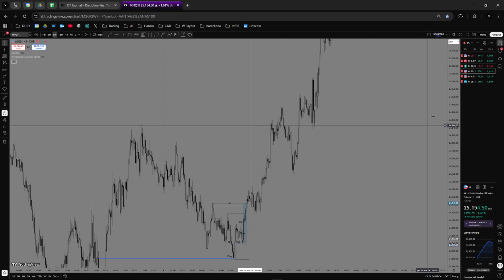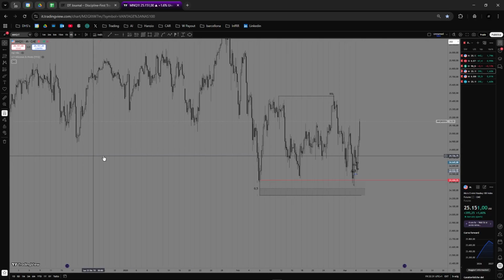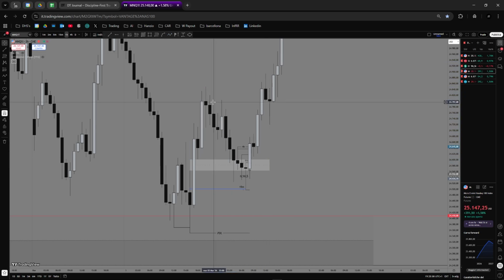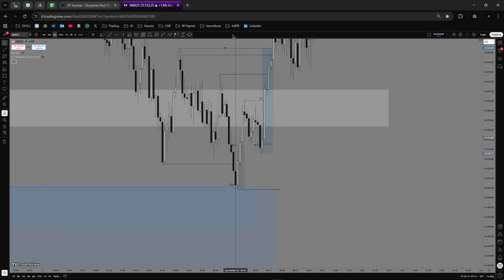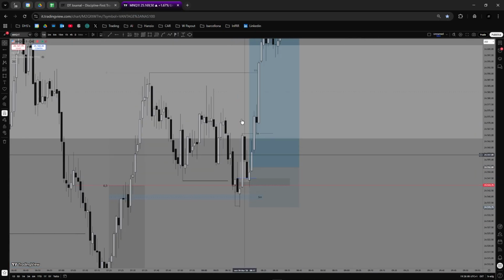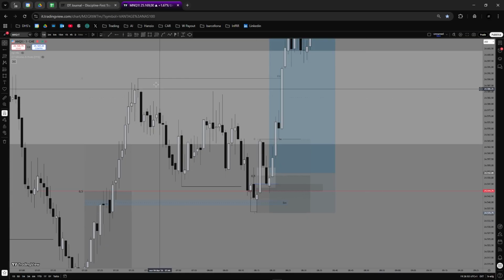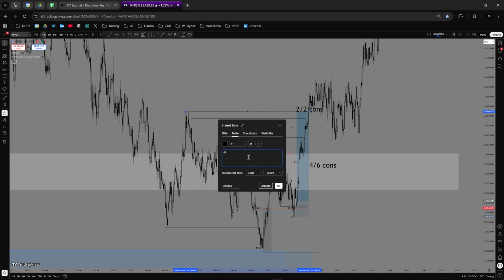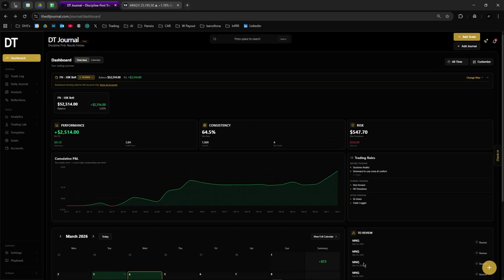HOW I MADE $554 DAY TRADING NASDAQ - Trade Recap 03/04/2026